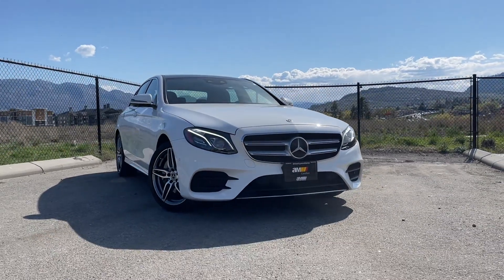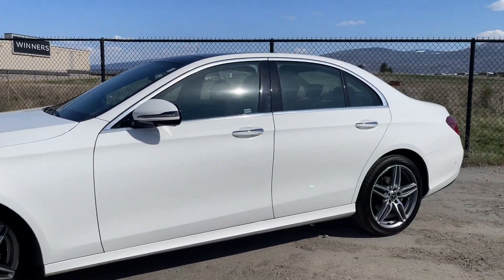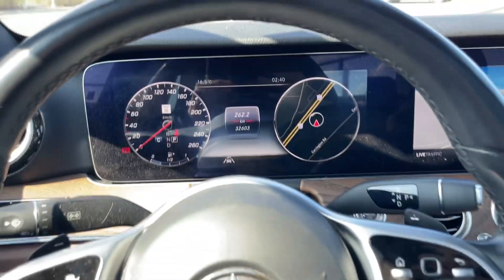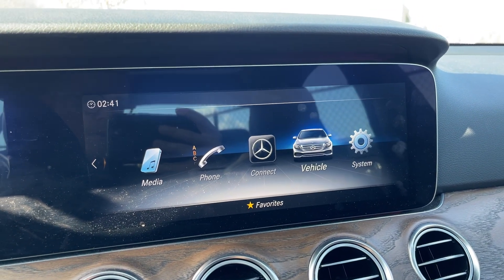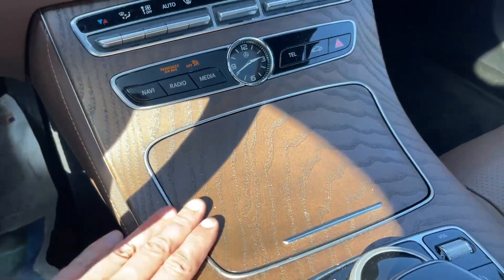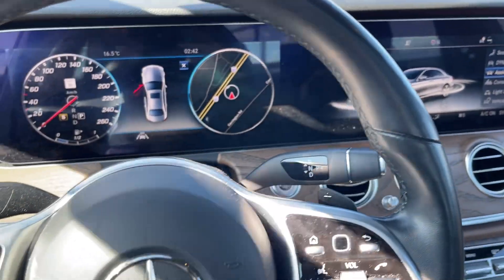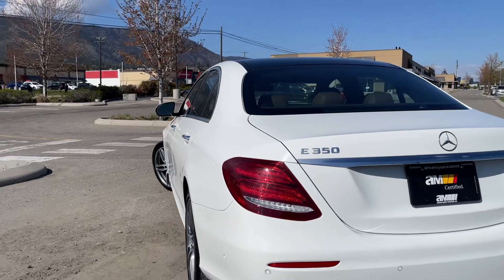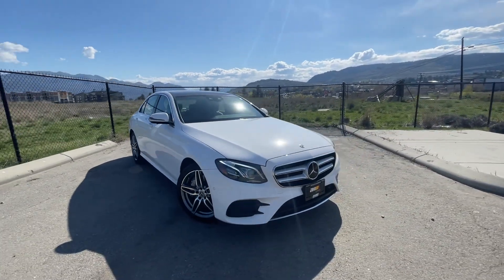2020 Mercedes-Benz E-Class E350 4MATIC Sedan, Sport Package, Premium Package Features and Walkaround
2020 Mercedes-Benz E-Class E 350 4MATIC Sedan, Sport Package, 360 Camera, Apple Carplay, Collision Warning, Blind Spot Monitor, Ambient Lighting

2020 Mercedes-Benz E 350 4Matic | Sport Package | Premium Package | 360 Camera | Heated Front & Rear Seats | Panoramic Sunroof | Apple Carplay | Keyless Entry | Burmester Sound System | BC Local & Dealer Serviced | Low KM

This 2020 Mercedes-Benz E 350 4Matic with the Sport Package is a BC Local, Dealer Serviced, Non-Smoker Vehicle with low mileage! Having undergone our stringent reconditioning process this Mercedes is Market Certified, our 75 Point inspection found this vehicle to be in exceptional mechanical condition, the following service work was completed including a Fully Synthetic Oil and Filter change and a Wheel alignment check. Tires have 70% tread remaining and brakes are 80% all around!

The Sport Package adds 19 Inch AMG Alloy wheels, Sport exterior styling, Sport Braking system, and Black interior headliner.

The exterior of this Mercedes is white with 19 Inch AMG Alloy wheels. The interior is Saddle Brown Leather with Dark Wood Trim on the dashboard and doors. Under the hood is a 2.0L Turbocharged 4-Cylinder engine producing 255Hp.

Finance and warranty available.

Administrative fee may apply

Repairs done

Having undergone our stringent reconditioning process this Mercedes is Market Certified, our 75 Point inspection found this vehicle to be in exceptional mechanical condition, the following service work was completed including a Fully Synthetic Oil and Filter change and a Wheel alignment check. Tires have 70% tread remaining and brakes are 80% all around!